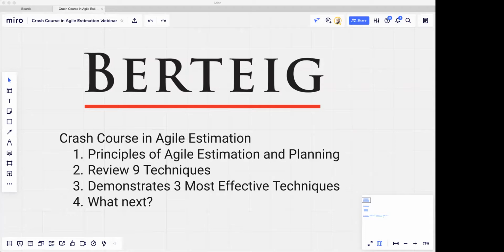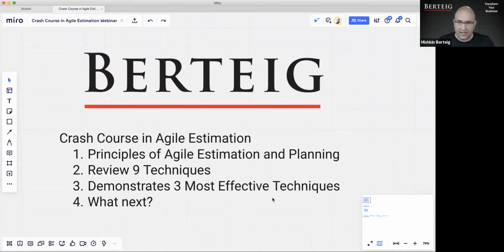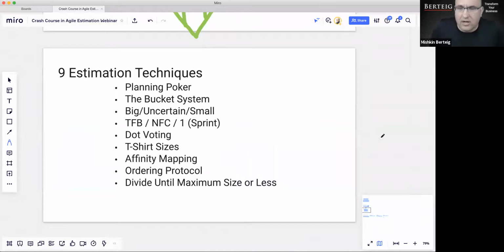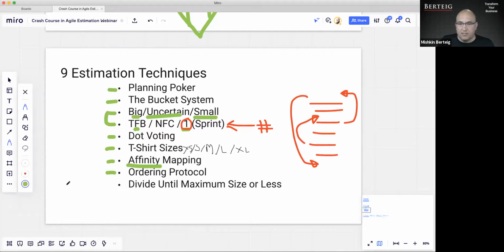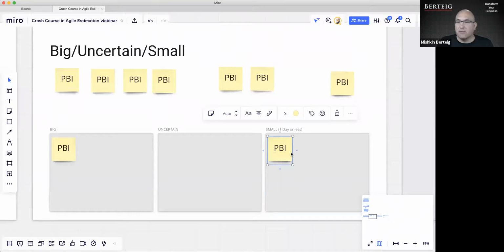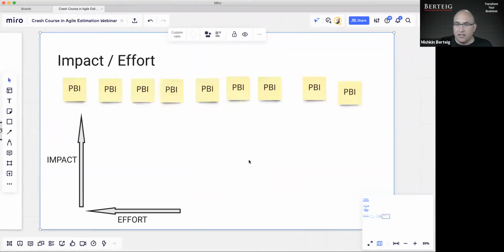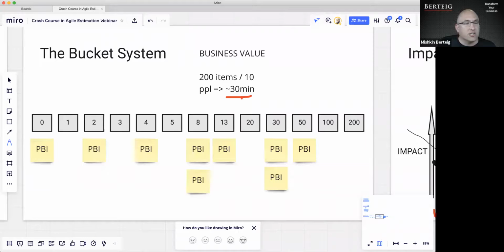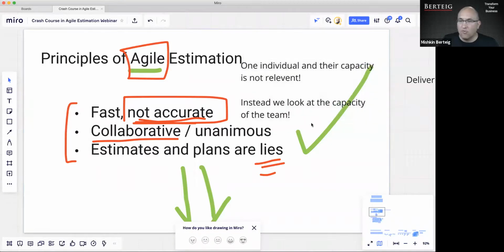20210607 - WEBINAR ONL 01 - The Crash Course in Agile Estimation Lunch Session (07-JUN-2021)